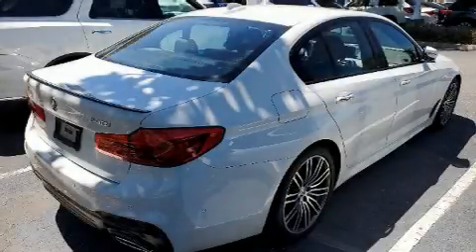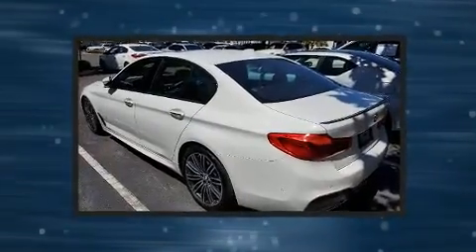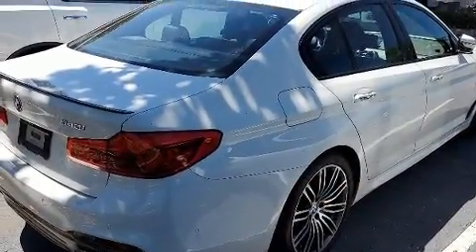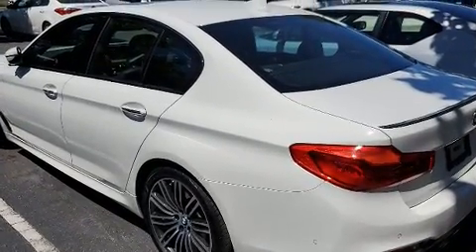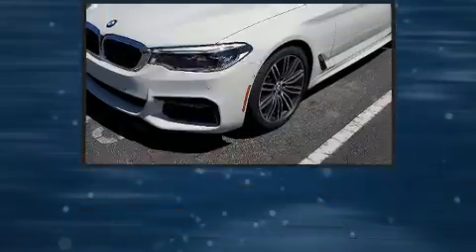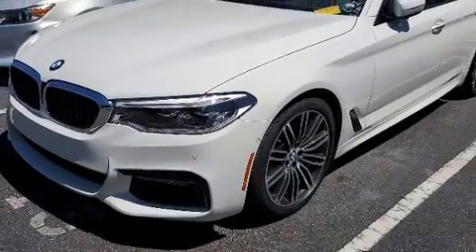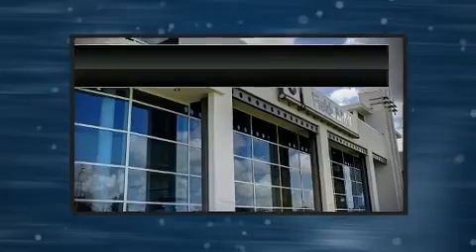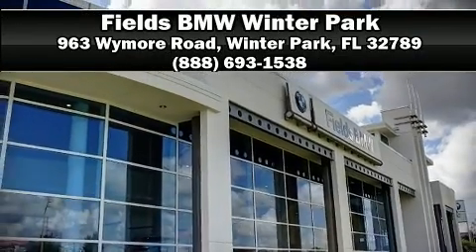2017 BMW 5 Series 540i in Winter Park, FL 32789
Get excited about the 2017 BMW 540i This 4 door, 5 passenger sedan still has fewer than 30,000 miles! Under the hood you'll find a 6 cylinder engine with more than 300 horsepower, and for added security, dynamic Stability Control supplements the drivetrain. A turbocharger is also included as an economical means of increasing performance. BMW infused the interior with top shelf amenities, such as: front and rear reading lights, 1-touch window functionality, an automatic dimming rear-view mirror, an outside temperature display, power moon roof, turn signal indicator mirrors, and more. Everything is where it ought to be, from the dashboard controls to the door locks and window controls. BMW ensures the safety and security of its passengers with equipment such as: dual front impact airbags with occupant sensing airbag, head curtain airbags, traction control, brake assist, a panic alarm, an emergency communication system, and 4 wheel disc brakes with ABS. You'll never lose visibility with rain sensing wipers, which activate automatically when the drops start to fall. This vehicle has achieved Certified Pre-Owned status, by passing BMW's rigorous certification process. Our experienced sales staff is eager to share its knowledge and enthusiasm with you. We'd be happy to answer any questions that you may have. Please don't hesitate to give us a call.